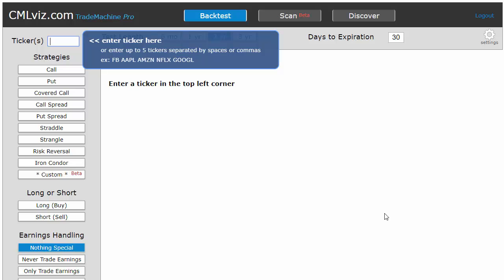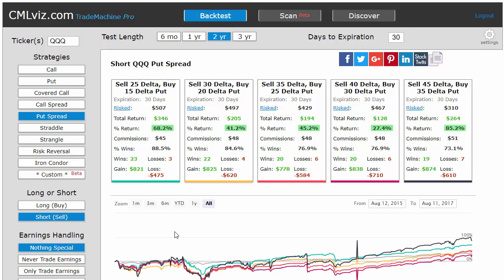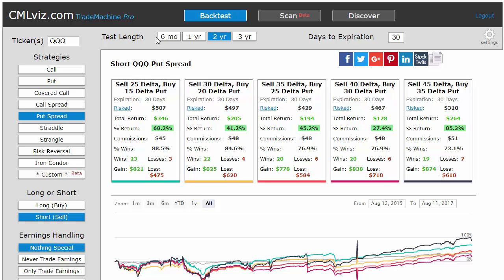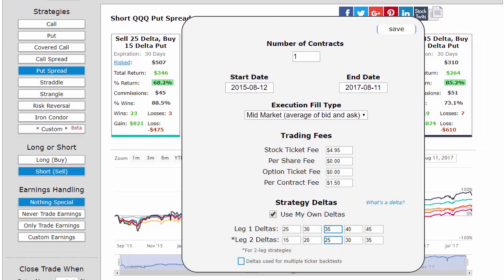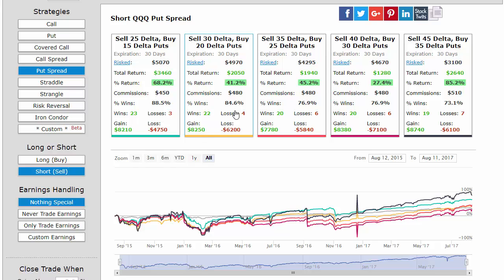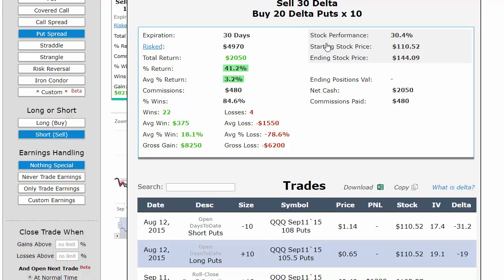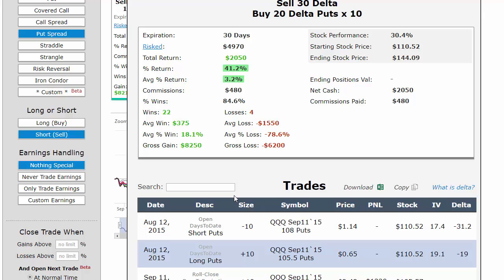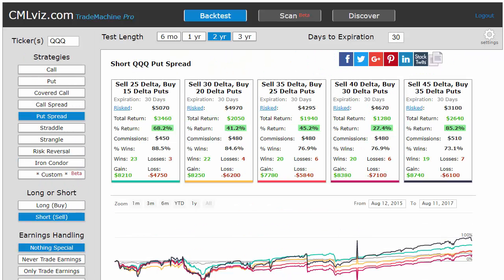Backtesting Options Trading Strategies | Put Credit Spreads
Backtesting option strategies just got a lot easier. In this video I'll show how to backtest selling put credit spreads using the CML Trade Machine software.

Here's the link if you want to try it yourself.

You can also backtest earnings trades and many other option trades such as iron condors, strangles, and call spreads.

Want to be more consistent in your options trading and trade with confidence?